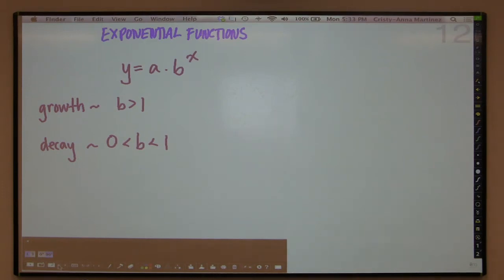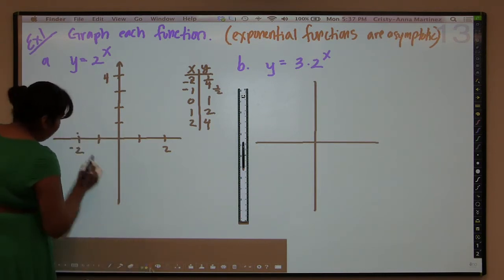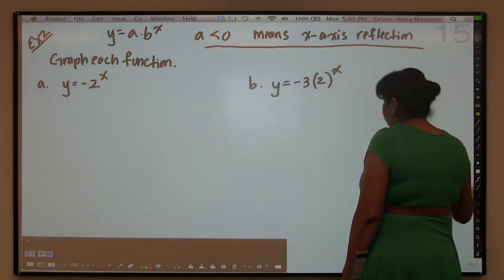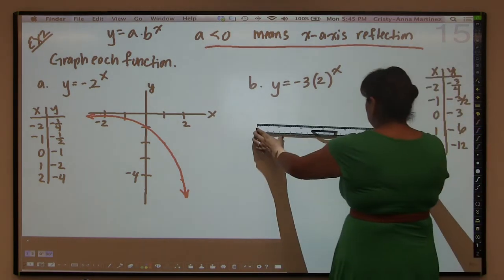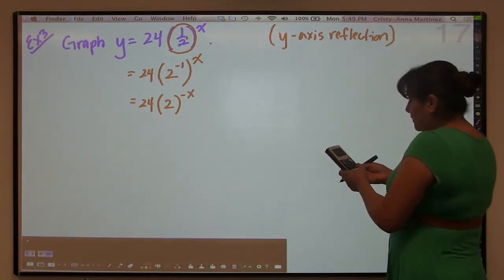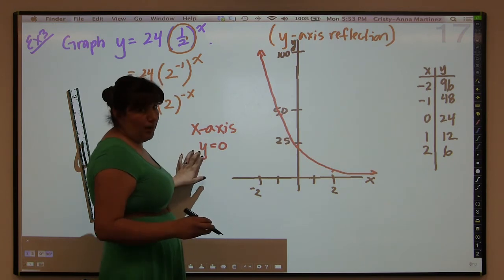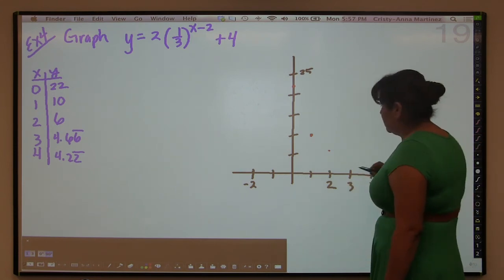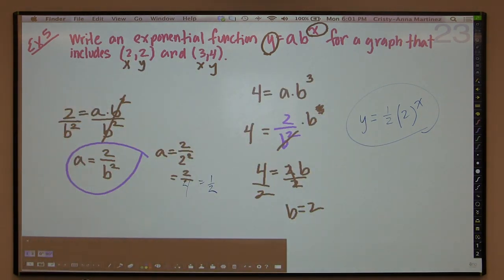Algebra 2 ExpFunc